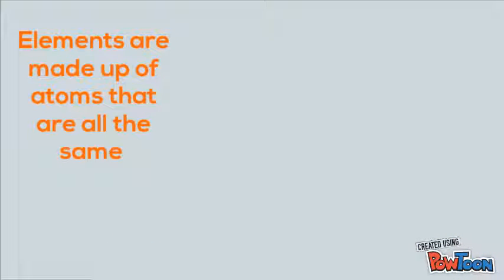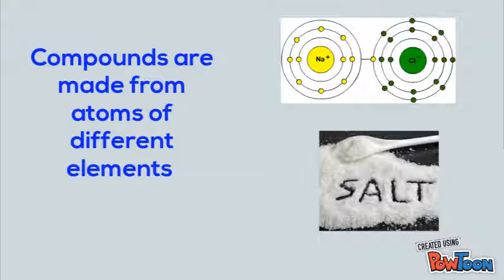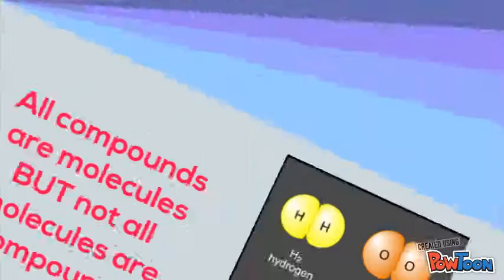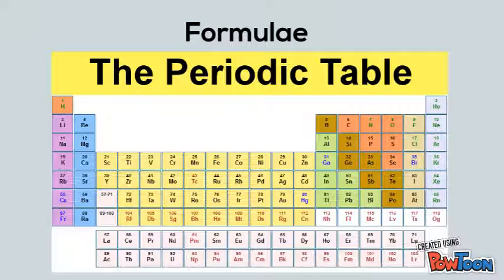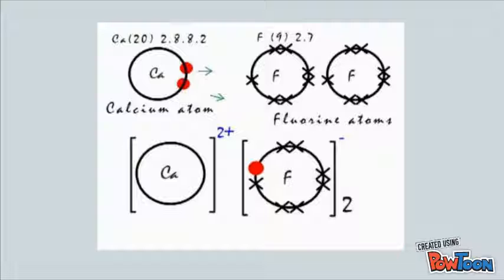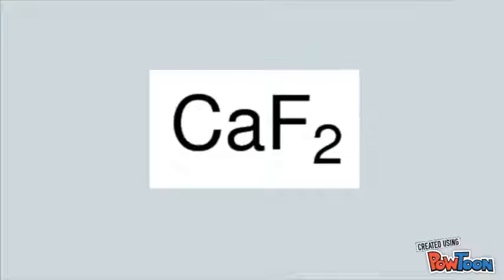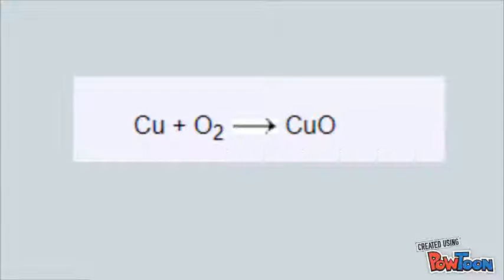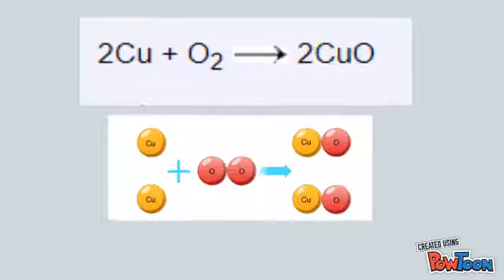9-1 GCSE Chemistry Atoms and Equations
9-1 Chemistry Revision on Atoms, formulae and equations by Science with Rose. Enjoy!-- Created using PowToon -- Free sign up -- Create animated videos and animated presentations for free.  PowToon is a free tool that allows you to develop cool animated clips and animated presentations for your website, office meeting, sales pitch, nonprofit fundraiser, product launch, video resume, or anything else you could use an animated explainer video. PowToon's animation templates help you create animated presentations and animated explainer videos from scratch.  Anyone can produce awesome animations quickly with PowToon, without the cost or hassle other professional animation services require.